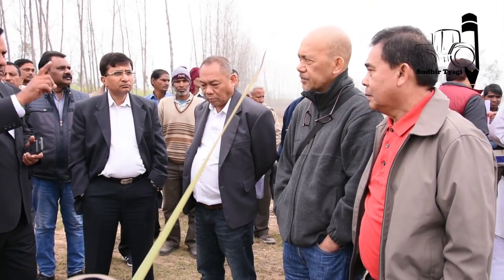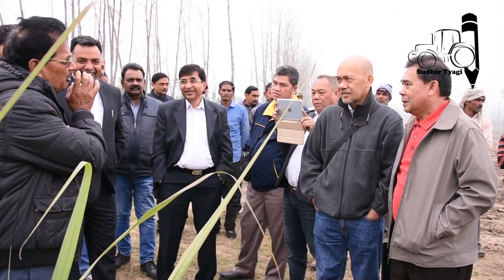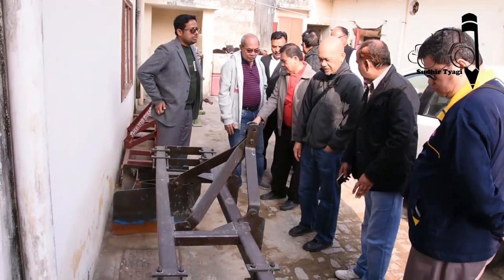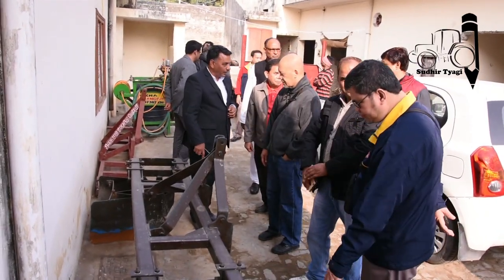Philippines Team Visit to farm Sikri Buzurg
Hello!! friends on farming and new technology in framing sector i will help you ...by my video ... this video is about philippines Team visit on my Farm to know tranch farming ... farm tour. located Sikri Buzurg, Nehtaur District Bijnor up